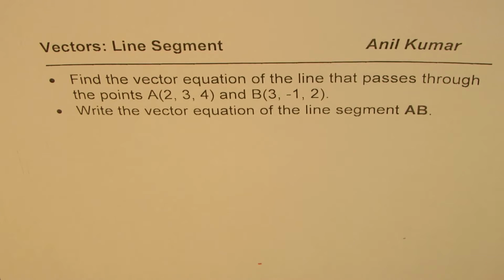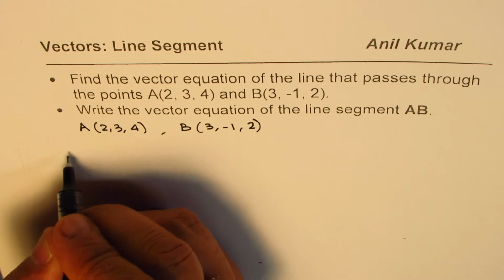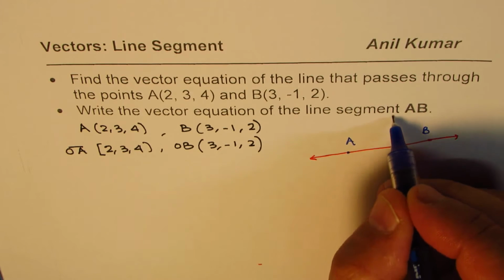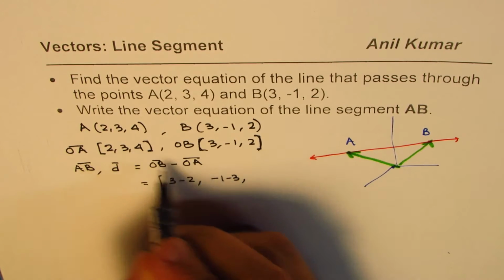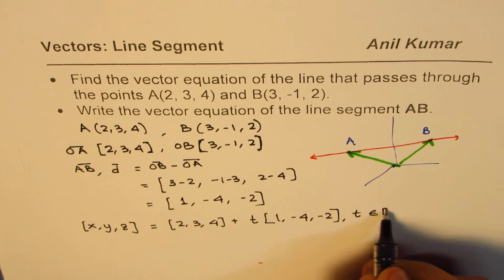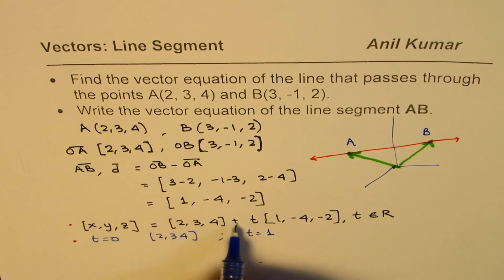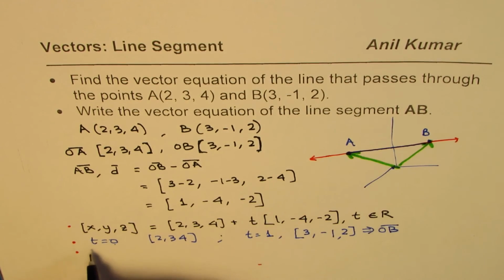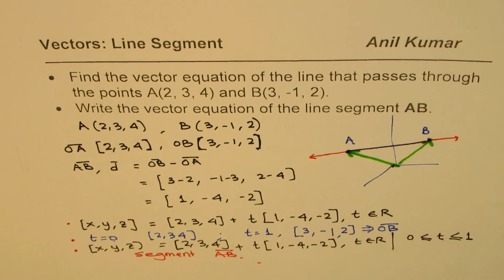Equation of Line Segment in Vector Space R3